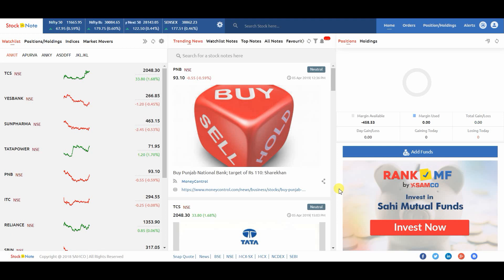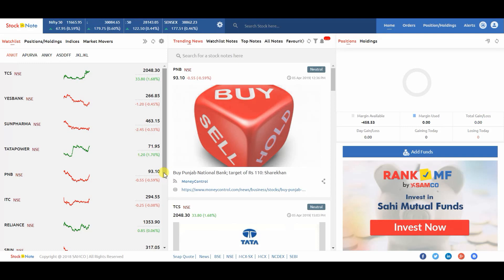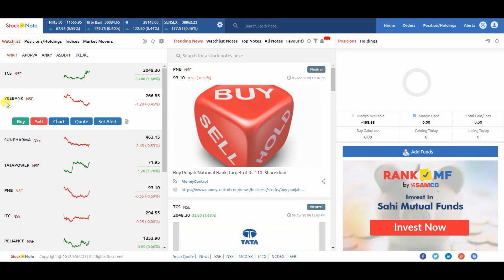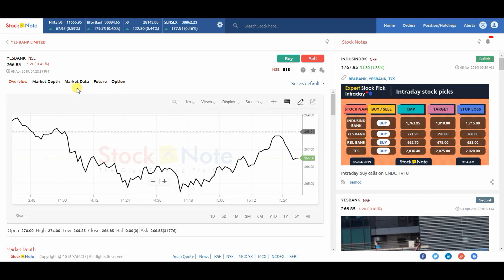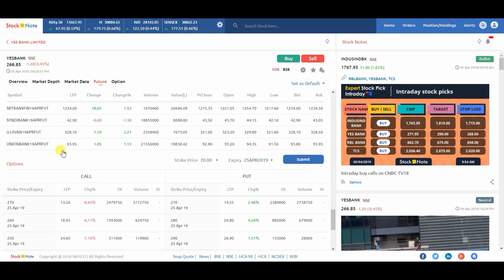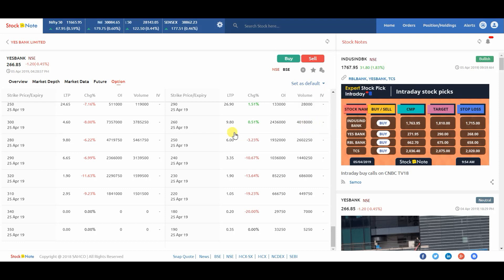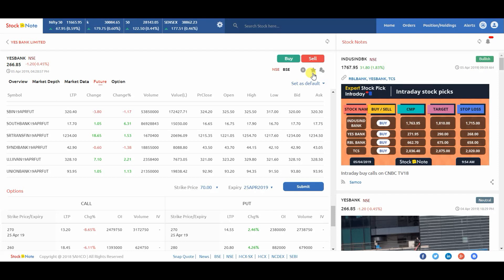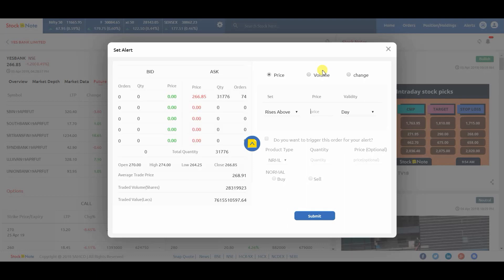How to use Quote Screen in StockNote Web | Tutorial Videos | English | SAMCO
Watch this video to know more on how to use Quote Screen on the New StockNote Web terminal released by SAMCO. You can also watch other StockNote Web tutorials by visiting

StockNote is a new stock trading platform, powered by Samco’s proprietory Giga Trading Engine. Giga Trading is an engine that combines Artificial Intelligence & advanced analytics to identify opportunities, trends & patterns from an ocean of stock market data on a real time basis which are then presented in the form of actionable ideas.

For information and updates on stock market, follow us at-